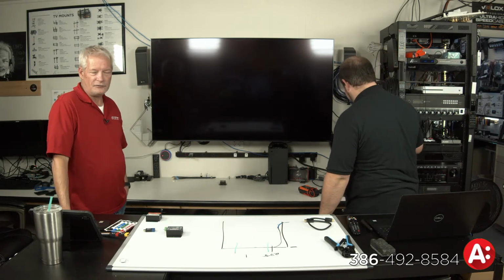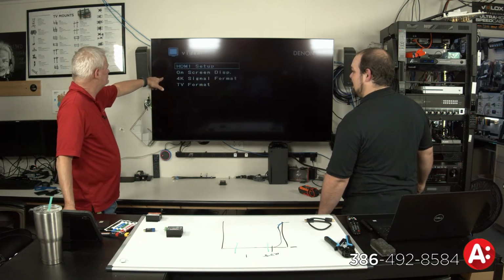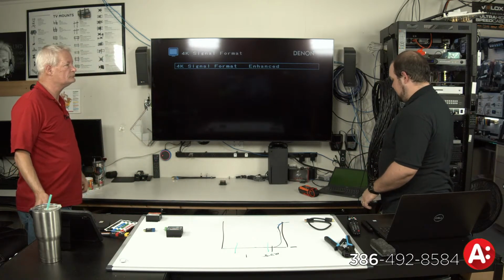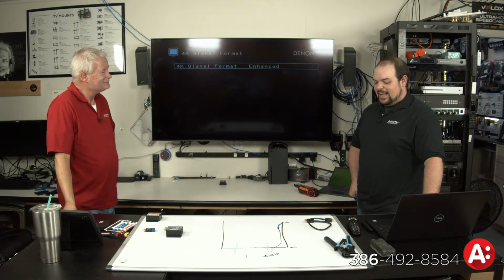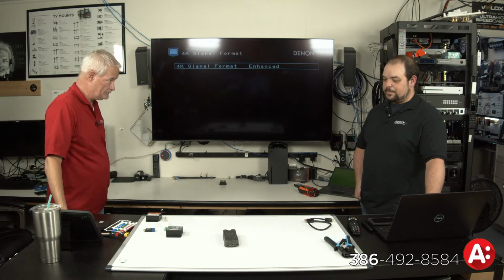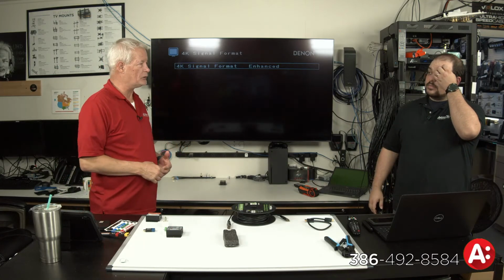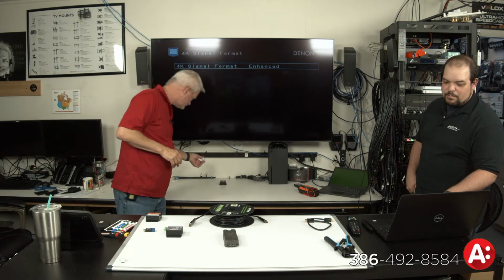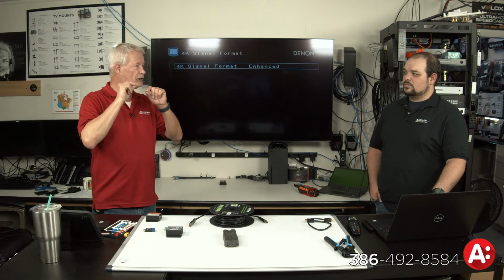“My HDMI Doesn’t Work”: Troubleshooting HDMI – Tech Tips Webinar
1/6/21 @ 3PM EST Join the discussion with Brent and Adam from Metra Home Theater Group on common problems with HDMI and how to troubleshoot and repair them. In this webinar, we answer:
• What are the most common HDMI Problems?
• How do we find HDMI problems?
• How do we fix HDMI Problems?

Twitter.com/MetraHome
Instagram.com/MetraHome
Facebook.com/EtherealHomeTheater
LinkedIn.com/company/ethereal-home-theater